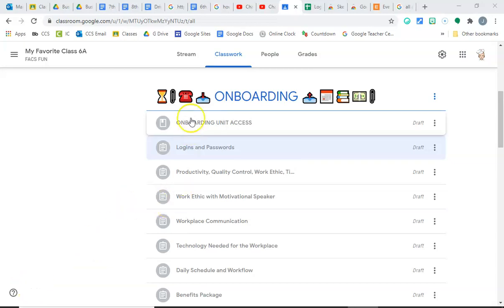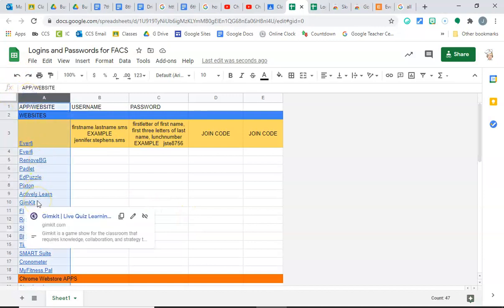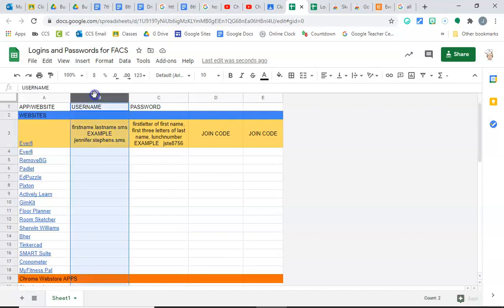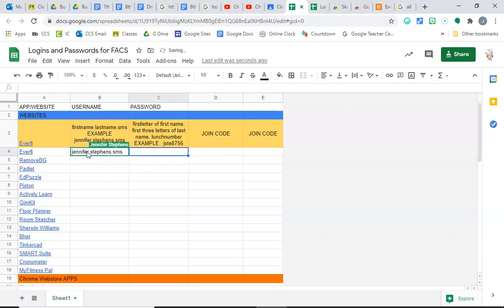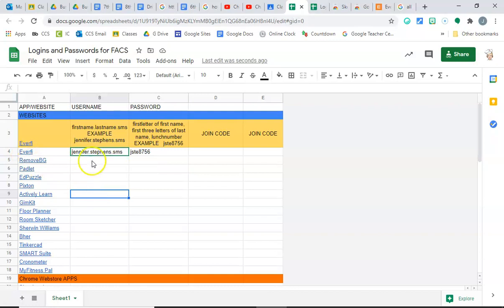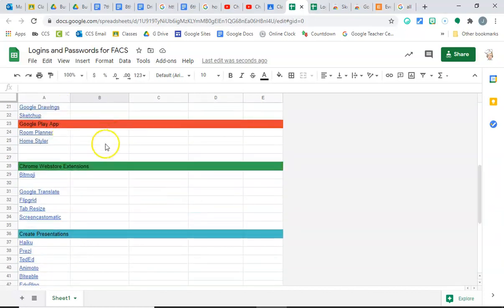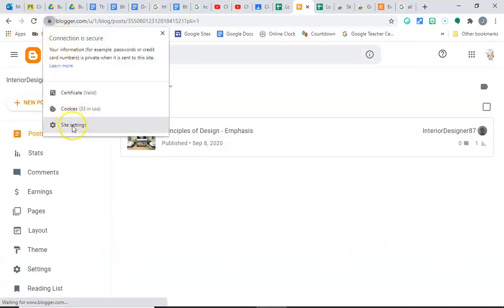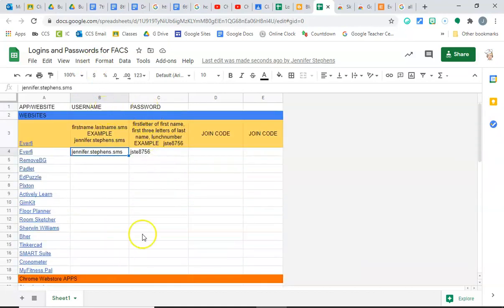Logins and Passwords